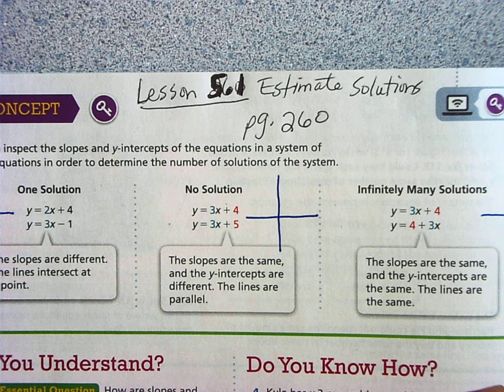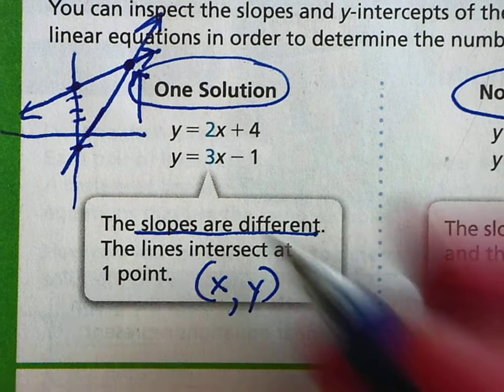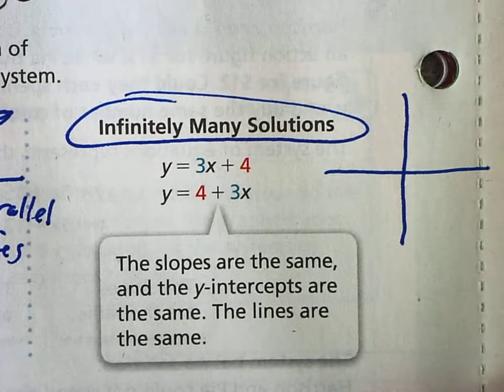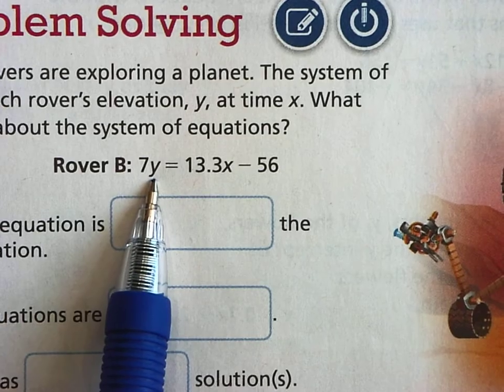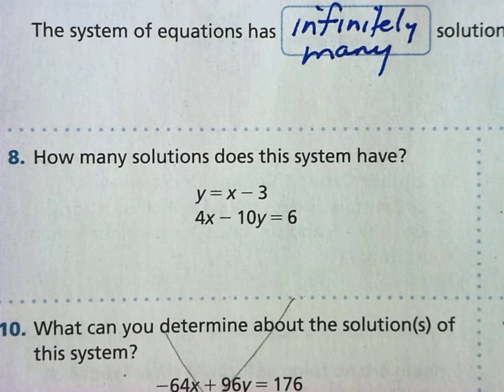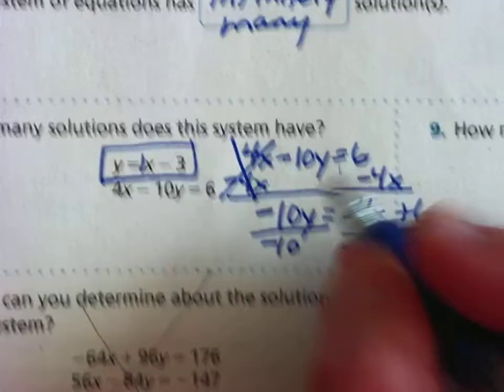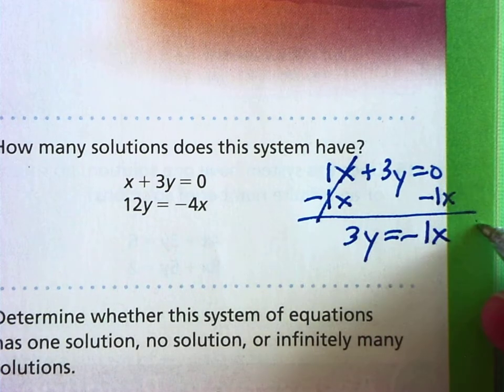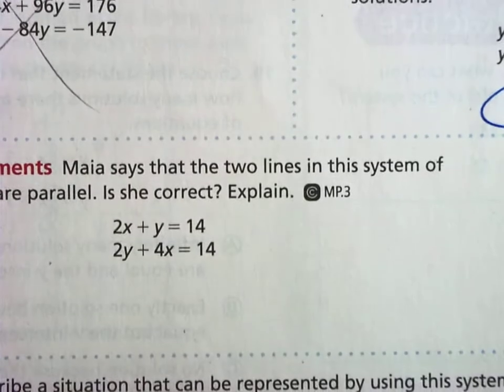Lesson 5.1 Estimate Solutions PART 1